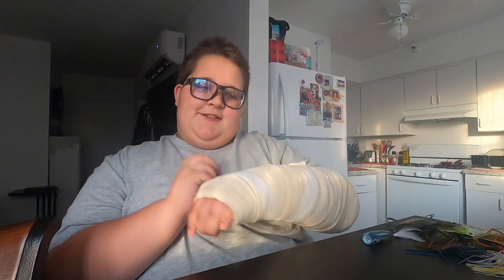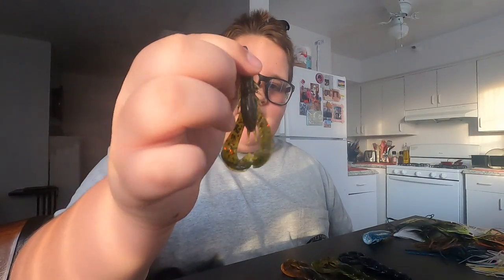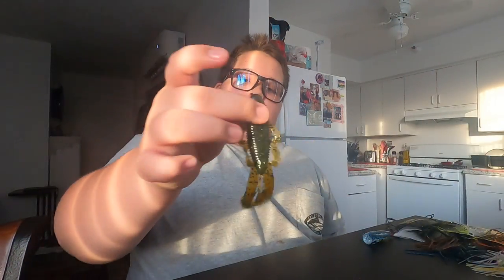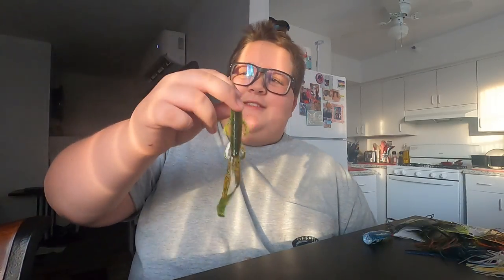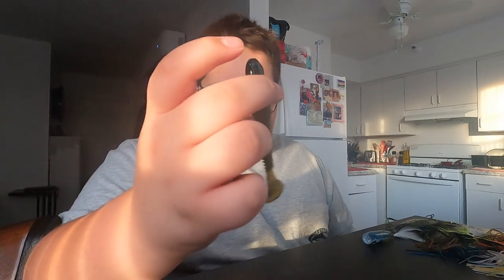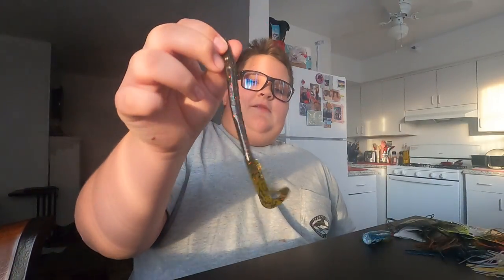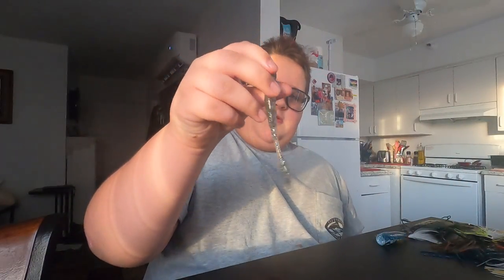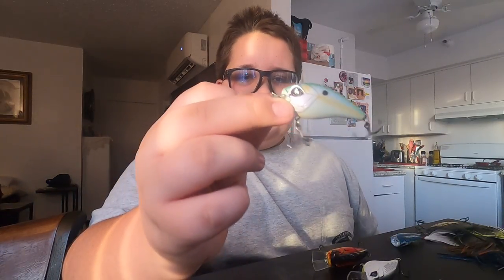review on Googan baits (hard and soft plastics)